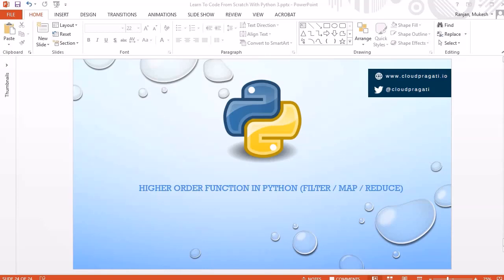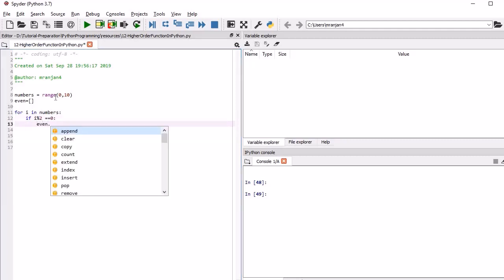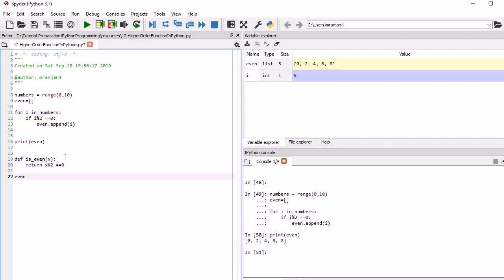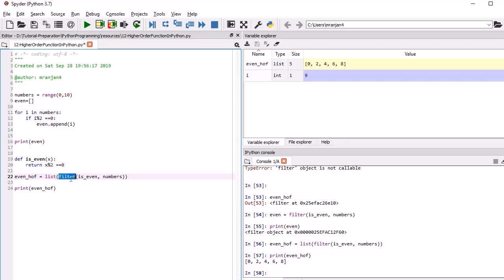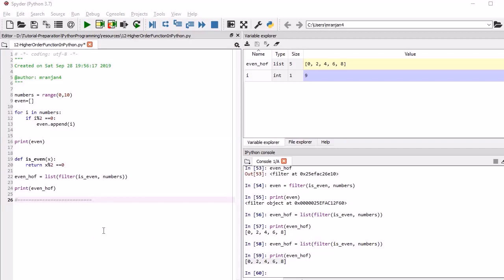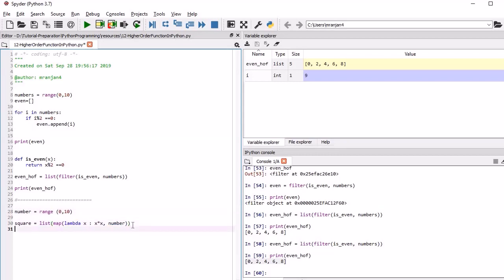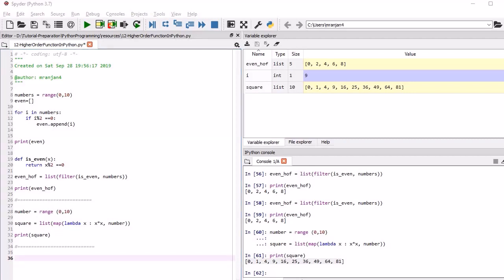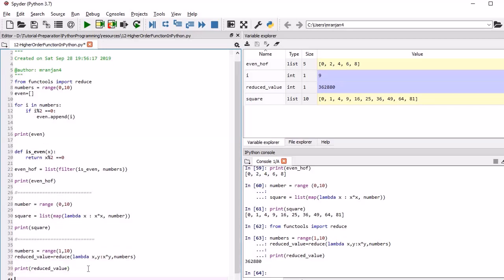Higher Order Function In Python Filter Map Reduce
**Video Description:**

Welcome to our latest tutorial where we dive deep into higher-order functions in Python! In this video, we will explore three powerful higher-order functions: `filter`, `map`, and `reduce`. You'll learn how to effectively use each of these functions to handle data manipulation and processing in a more functional programming style.

We'll start with a simple introduction to higher-order functions, followed by detailed explanations and practical examples of how to use `filter` to filter out unwanted data, `map` to transform data, and `reduce` to accumulate results. By the end of this video, you'll have a solid understanding of these concepts and how they can help you write cleaner, more efficient Python code.